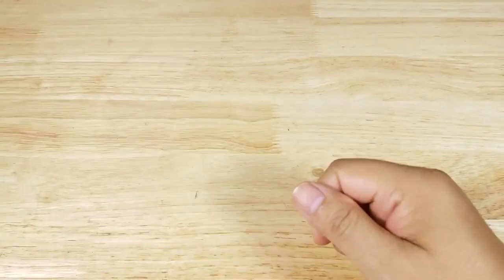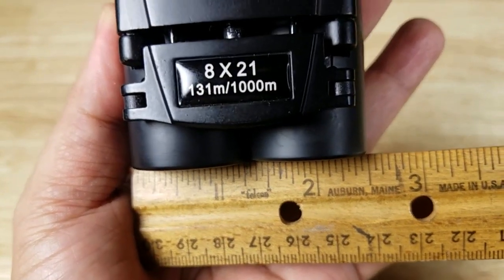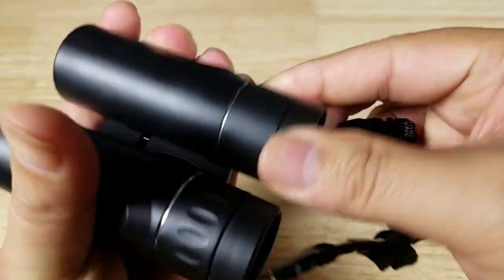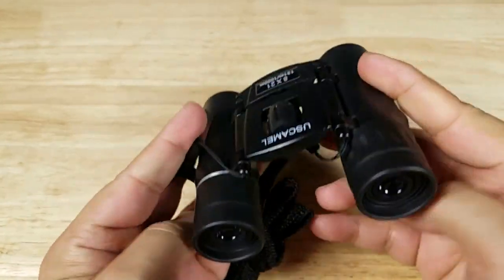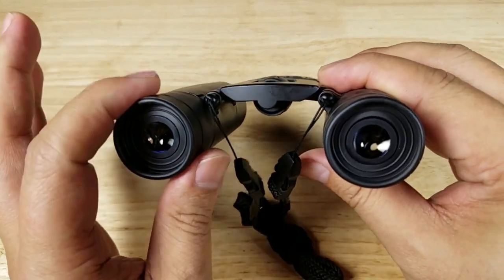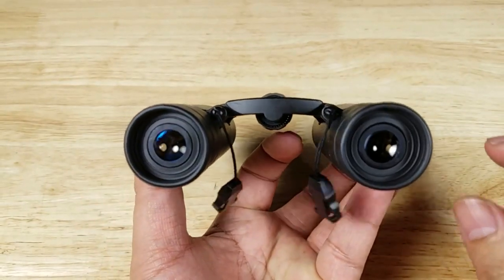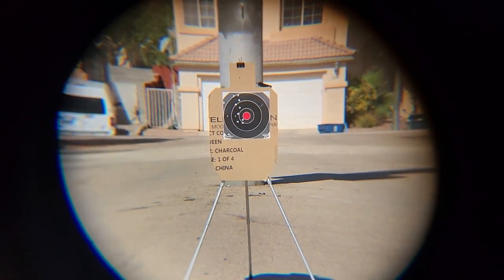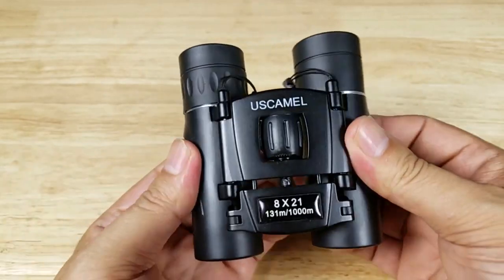8x21 Small Binoculars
USCAMEL Folding Pocket Binoculars Compact Travel Mini Telescope HD Bak4 Optics Lenes Easy Focus Colour Black